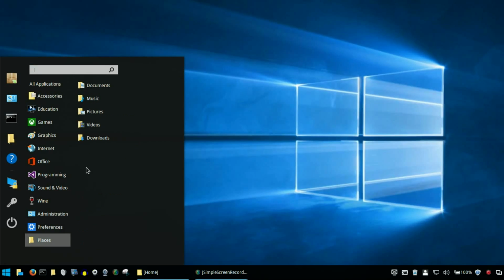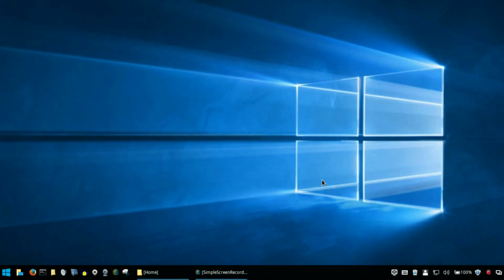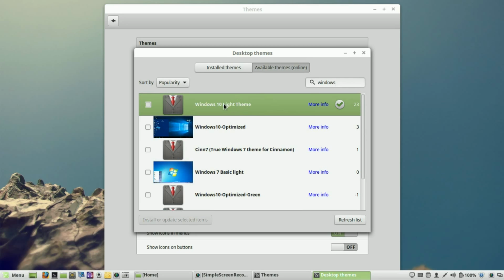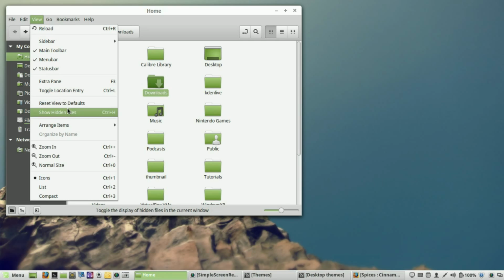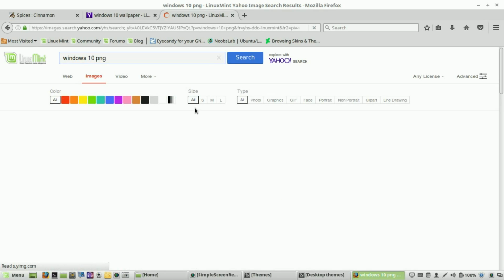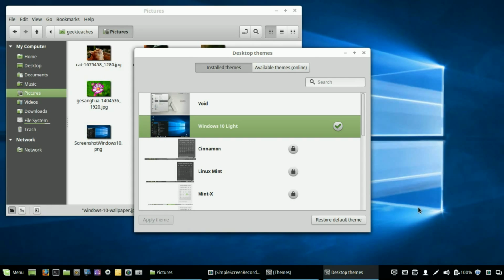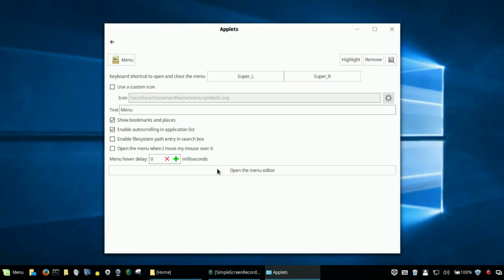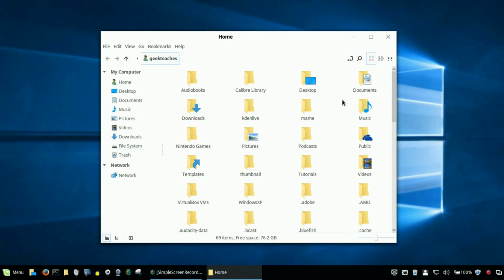WINDOWS 10 LINUX?!! Geekoutdoors.com EP243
Windows 10 is not my cup of tea but I do admire the clean, modern design. So why not change Linux Mint to have the Windows 10 look without giving up Linux.